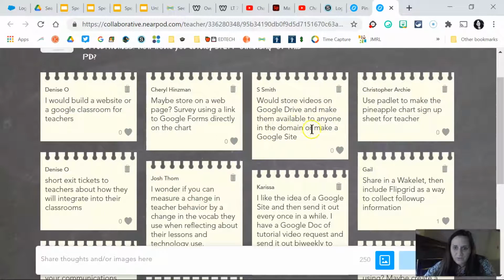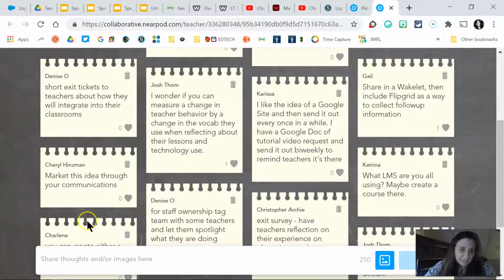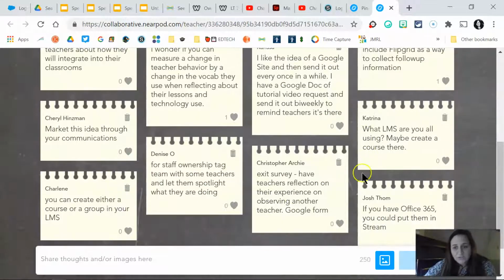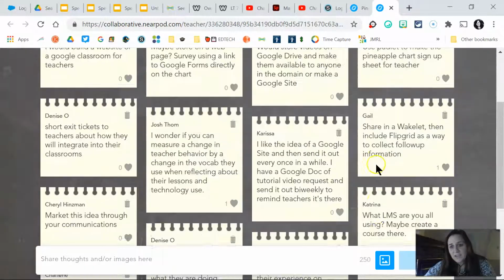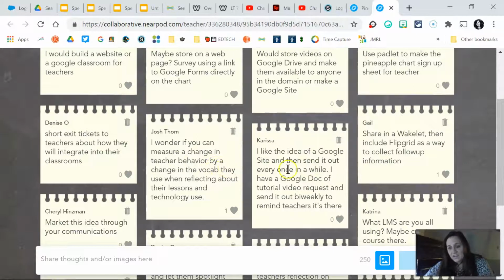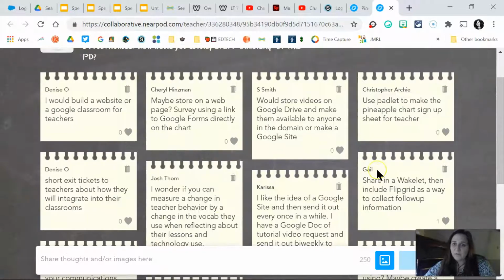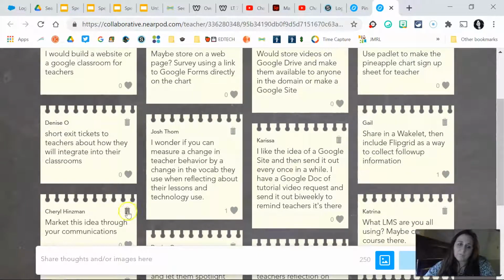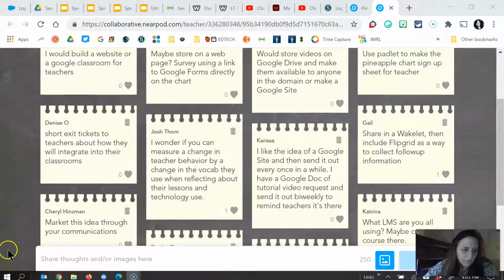Assessment to Inform Instruction